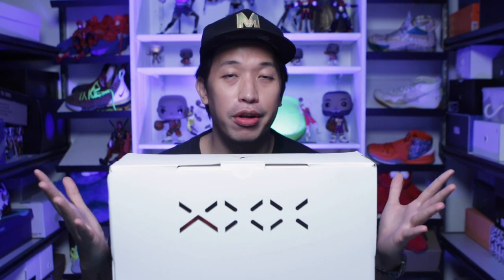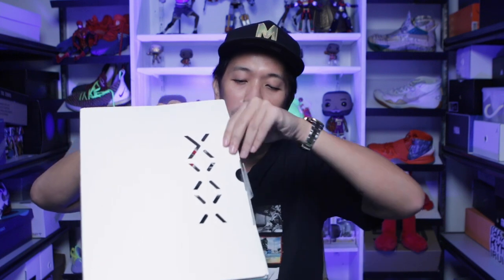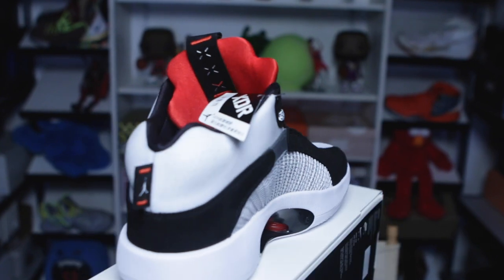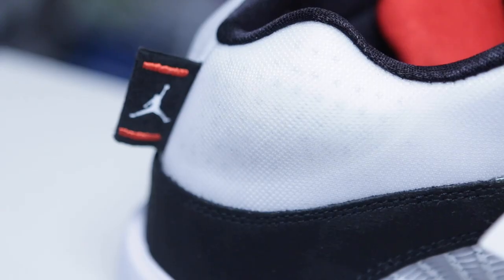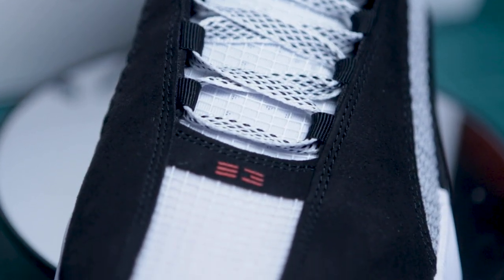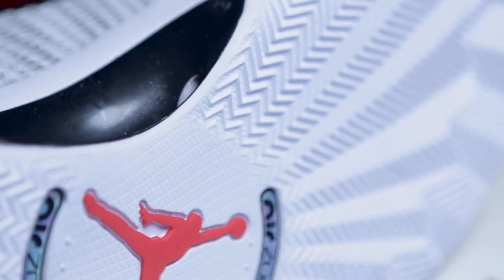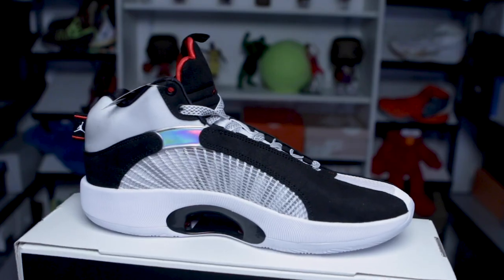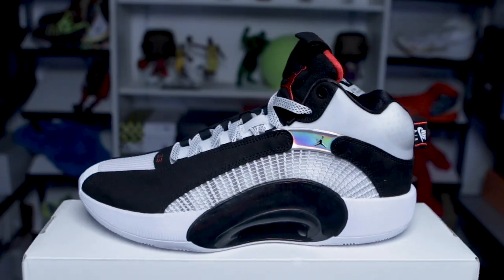Something new from this Jordan 35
2. like this video.
3. follow me in instagram @iammarkches, tag 3 people in the coment in my latest post.
4. comment here your instagram handle and why you should win.